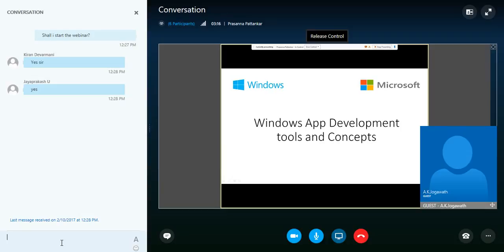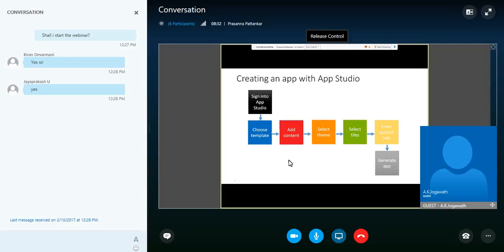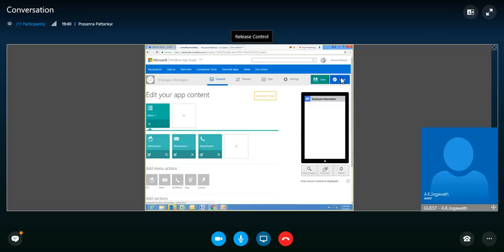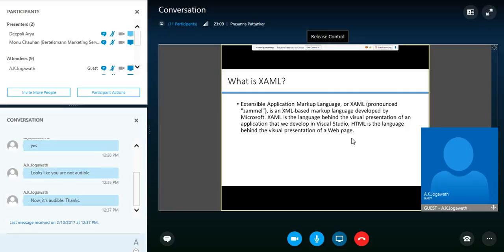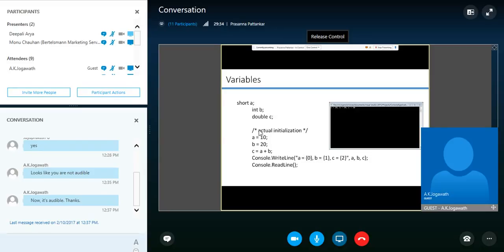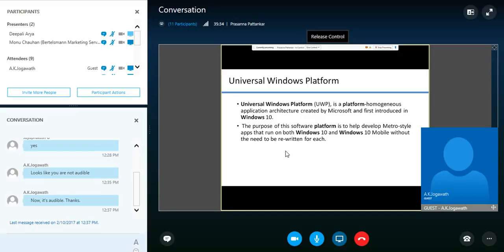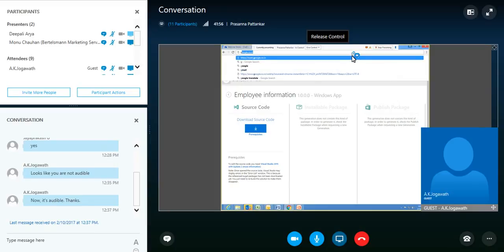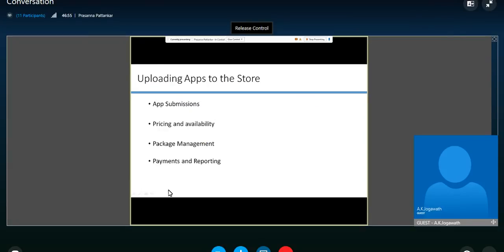Windows App Development tools and concepts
It is Webinar conducted by me for Microsoft. It gives complete description of tools which we use for app development .